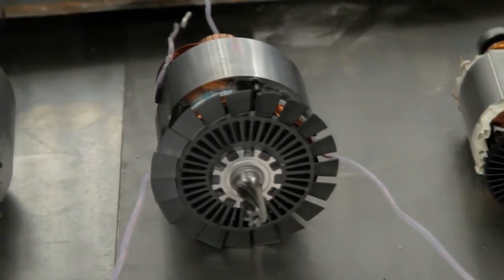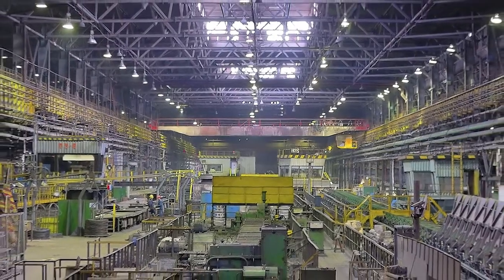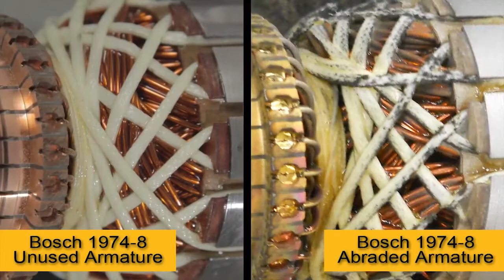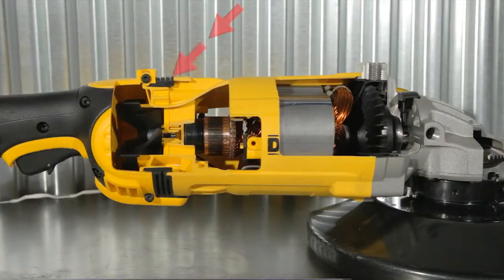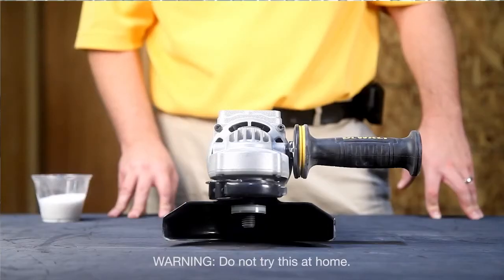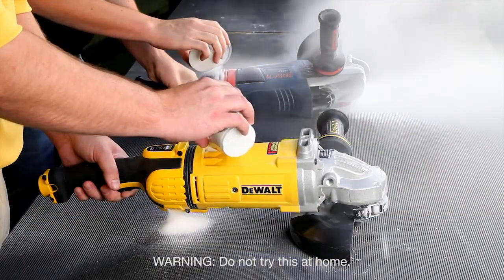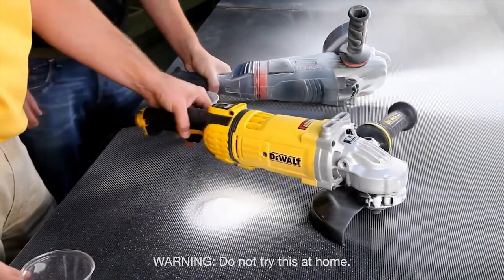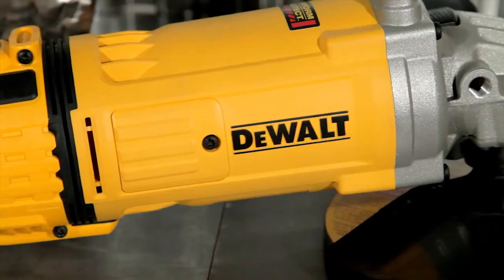DEWALT Large Angle Grinder Dust Ejection | RFBDirect | Powertools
DEWALT Large Angle Grinder Dust Ejection

This video shows a demonstration of the DEWALT Dust Ejection™ system in action on the New Large Angle Grinders.